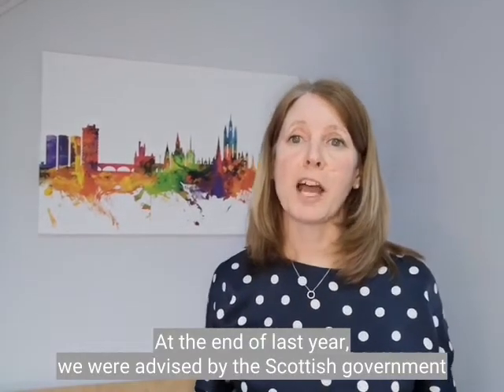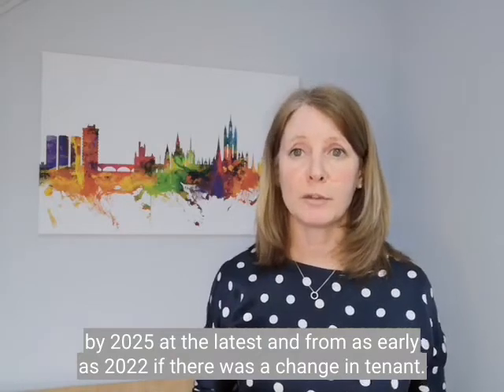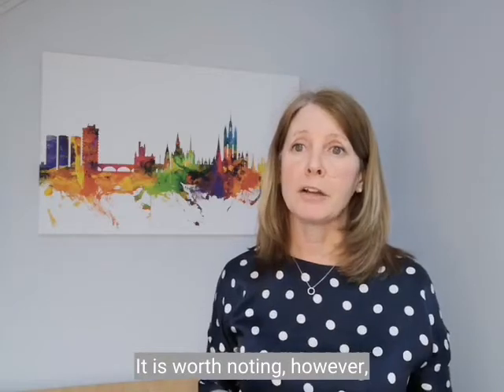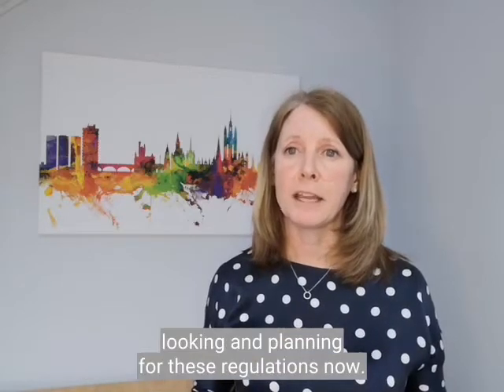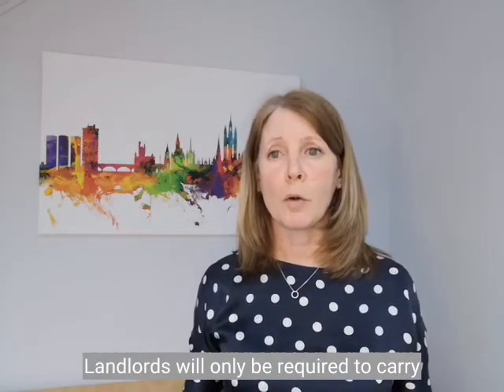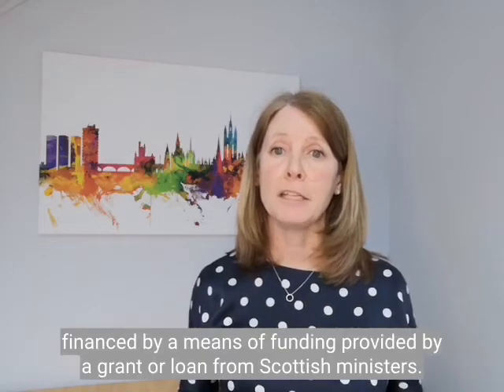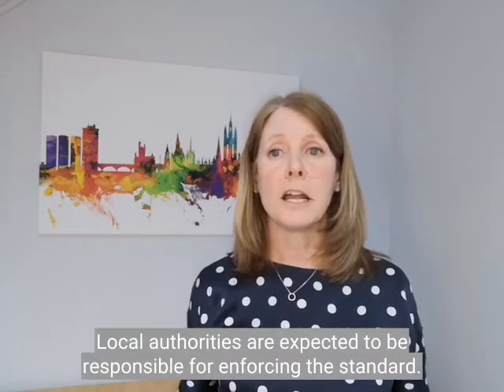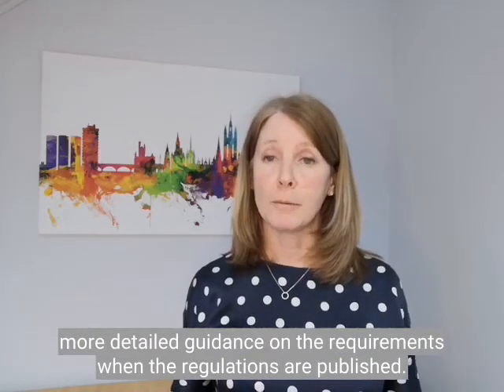Energy Performance Certificates (EPC) Update - March 2021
Due to the ongoing pandemic, the Scottish Government has once again paused the laying of the EPC regulations which were due to come into force April 2021.  There is currently no firm date on when the regulations will be laid  however we would still advise all landlords to be looking and planning for these regulations now.